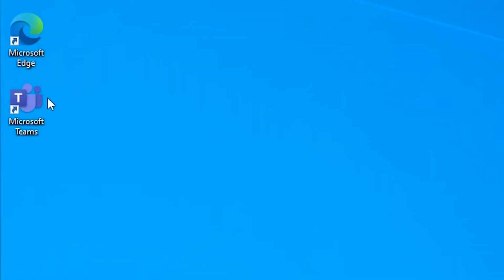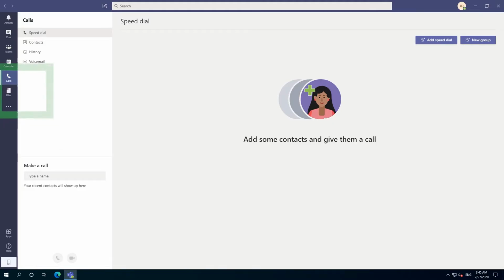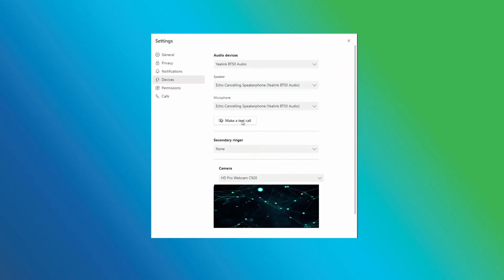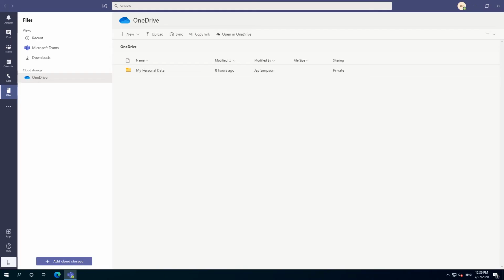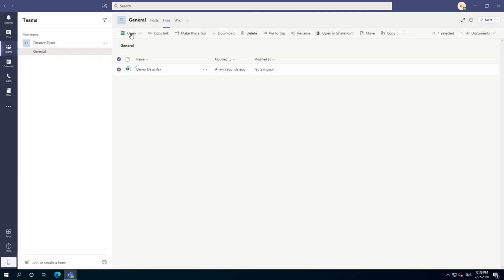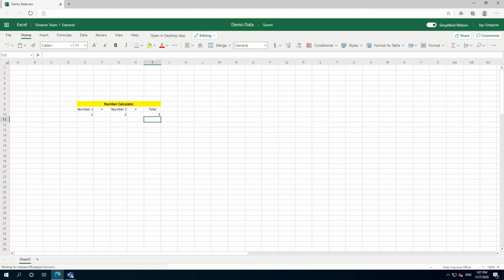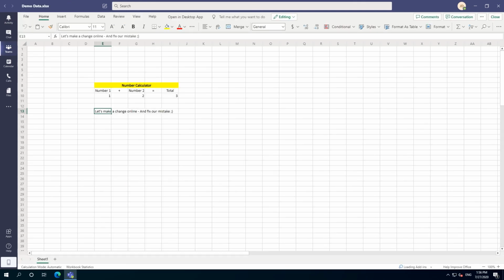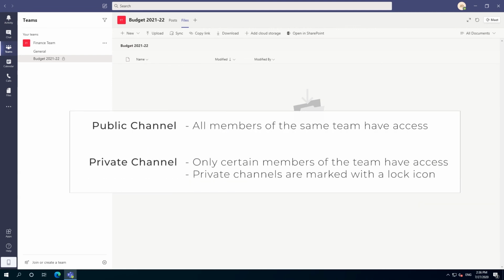How to use Microsoft Teams - an introduction (July 2020)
If you'd like to learn more about adding PSTN Voice Calls to Microsoft Teams, please visit our Voice Bridge One information

Microsoft Teams is an enterprise ready Communications and Collaboration platform that integrates into every part of the Microsoft 365 ecosystem to keep you updated, informed and connected to your team no matter where you are.

Presented by Jay Antoney, one of 5G Networks Senior Engineers, this video outlines the key features for getting started with Microsoft Teams. We present an overview of the Microsoft Teams interface including channels, chats, calendars, files, teams and calls. Then we go into a little more detail about how to pin a document as a new tab in a channel, through to configuring your device settings to get you ready for your first meeting.

5G Networks also is proud to announce our voice calling platform for Microsoft Teams called Voice Bridge One. This allows you to use Microsoft Teams to make and receive calls from anyone, anywhere, anytime right from your Teams client in the web browser, desktop, laptop or mobile.

5G Networks
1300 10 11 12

Video Timeline
What is Microsoft Teams [00:32]
How to Access Microsoft Teams [00:44]
Activity Window [01:31]
Chat Window [01:42]
Calendar Window [02:06]
Calls [02:38]
Managing devices [03:28]
Call routing and Voicemail [04:43]
Files Window [05:26]
Teams Window [05:44]
Team Vs Channel [12:02]
Final Thoughts [12:54]
Summary [13:49]
5GN Contact Details [14:28]